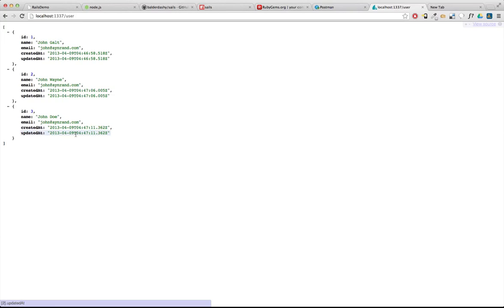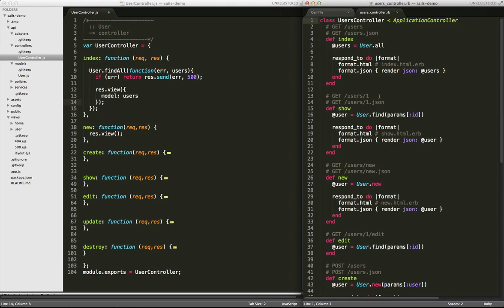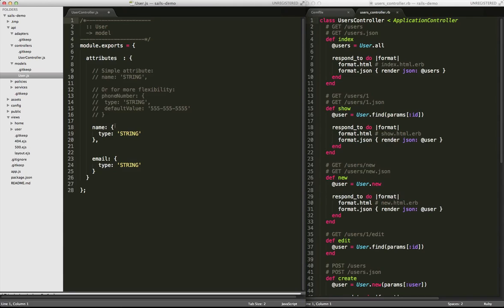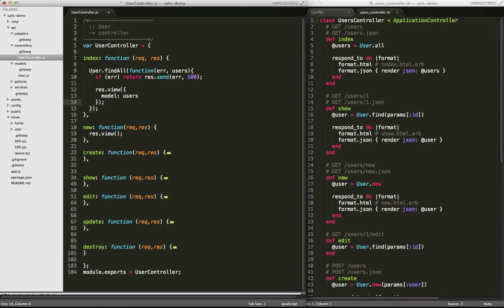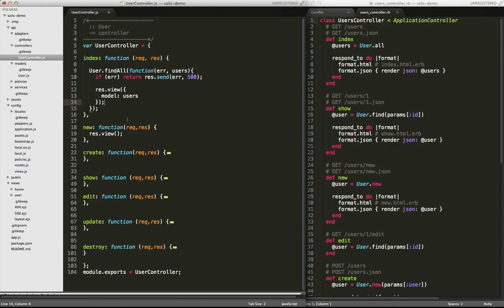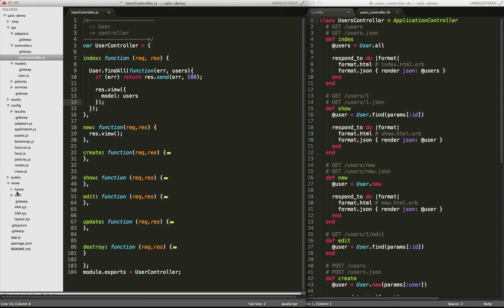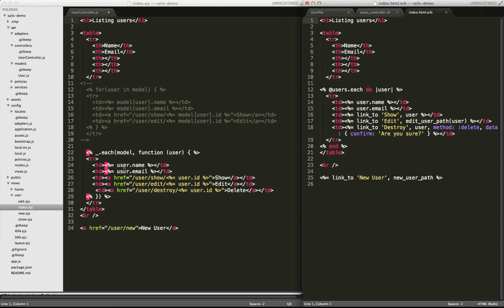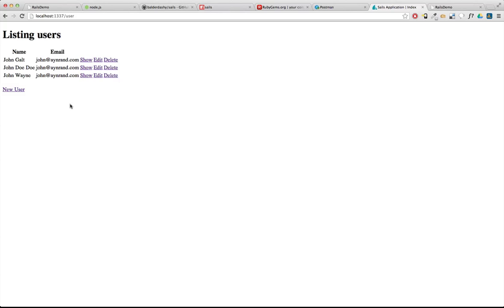Introduction to Node and Sails.js - Part 3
Sails.js is a great new javascript MVC framework that works with Node.js  This series of screencasts is an introduction to the framework from a Rails perspective.

Part 1 - A 30,000' view of Node, Sails, and some differences from a Rails perspective.
Part 2 - Installing Sails.js and creating your first controller and model.
Part 3 - A look at the index action and view.